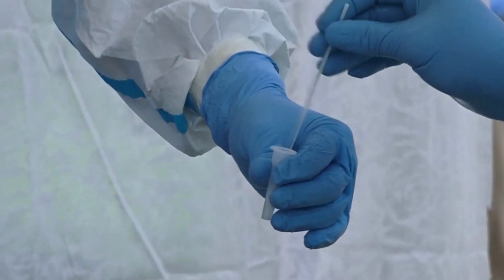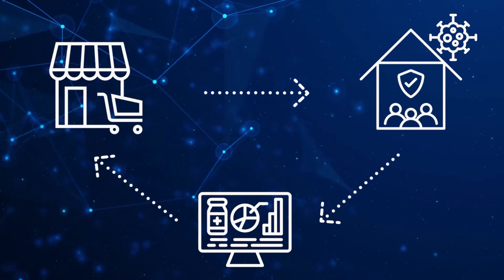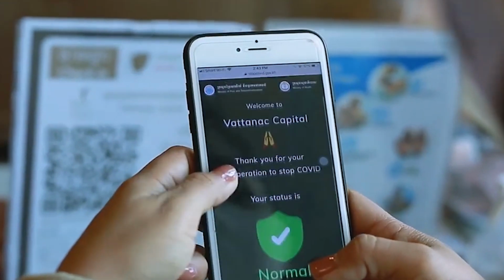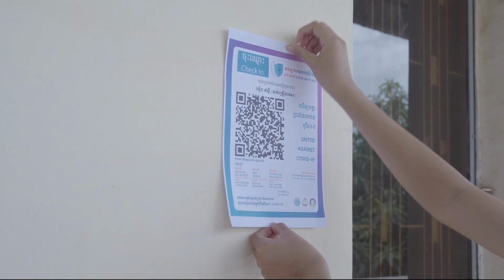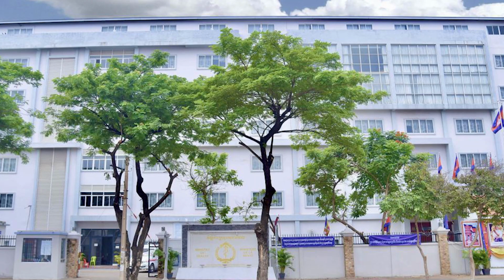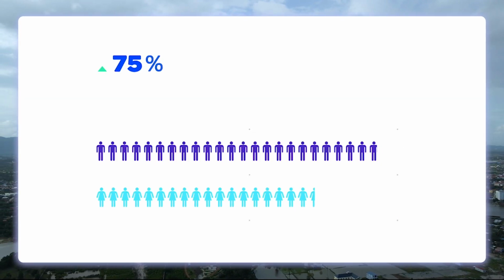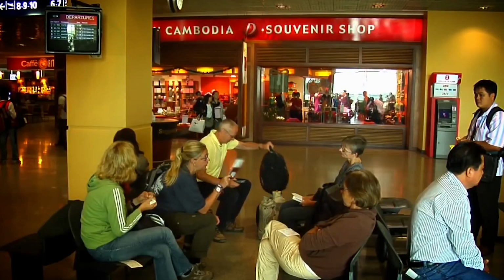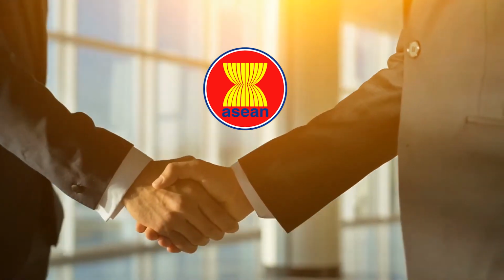StopCovid - Scan QR Code for the Safety of the Country - Presented by MPTC